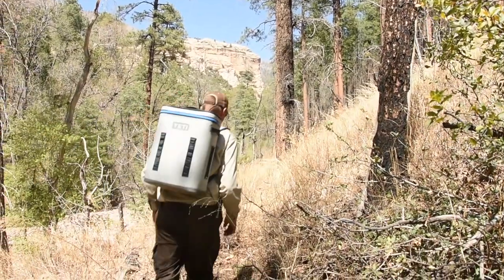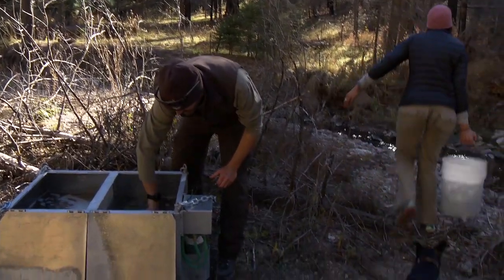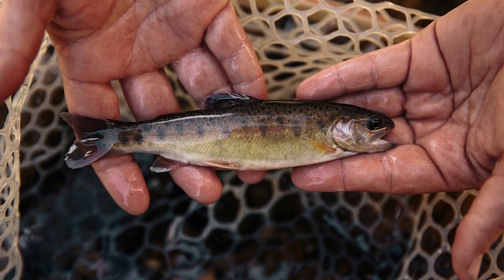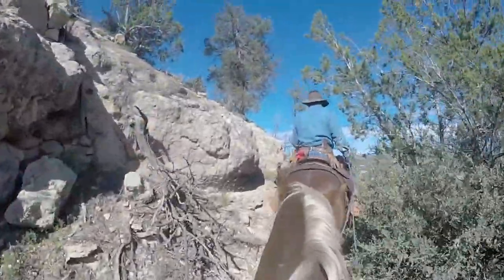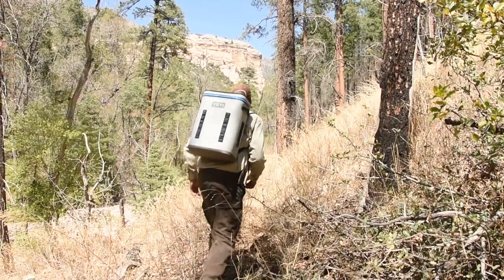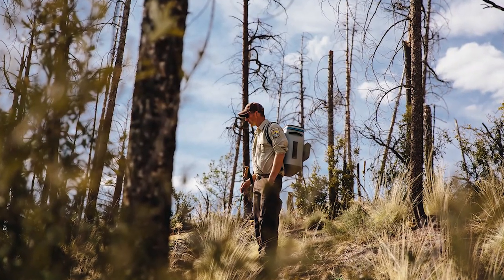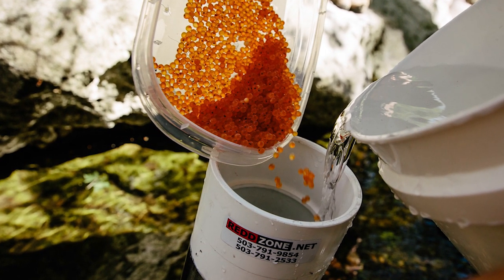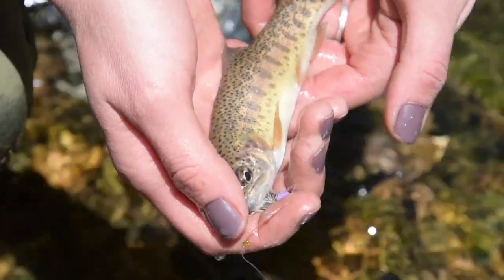Gila trout: a native trout conservation story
Gila trout, a threatened species, benefits from the science-based conservation work of the U.S. Fish and Wildlife Service, New Mexico Department of Game and Fish, and U.S. Forest Service. A team of biologists strive to recover this native trout found only the headwaters of the Gila River in the Southwest. Anglers rejoice as more streams are open to fishing for Gila trout. Their fishing tackle and license purchases fund conservation through the Wildlife and Sport Fish Restoration Program.

Video Credit: Brett Billings/USFWS-NCTC, John Bradley/USFWS, and Grant Langmaid/USFWS